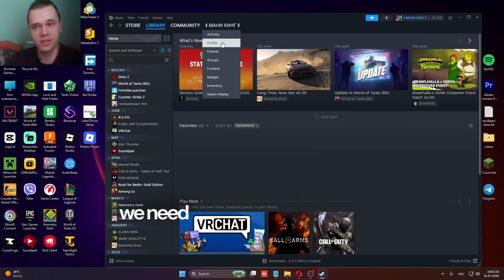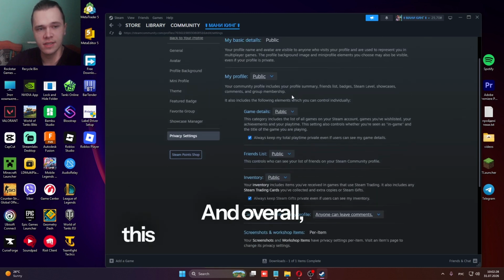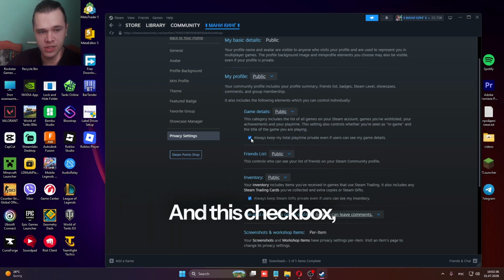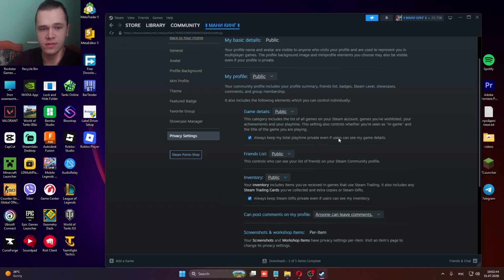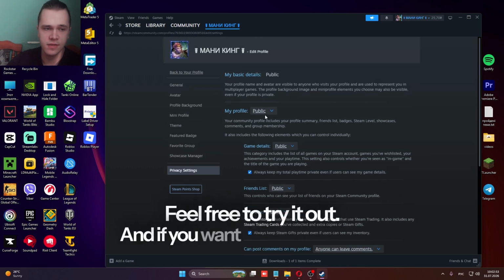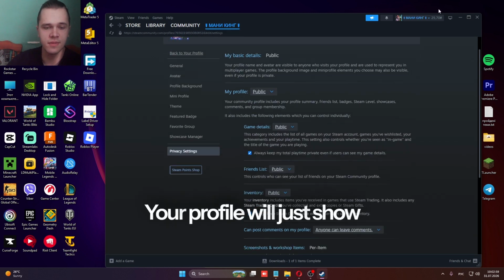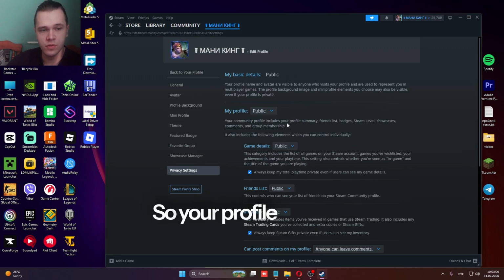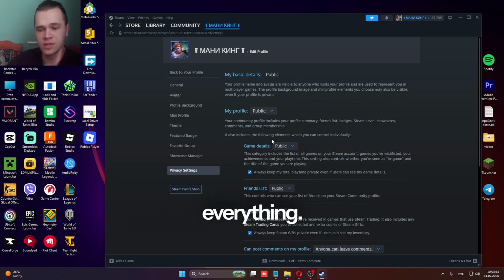How to make your Steam activity private - Full guide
Quick guide to hide your Steam activity from friends and other users. Change privacy settings for game details, playtime, and achievements. Keep your gaming history completely private in a few simple steps.